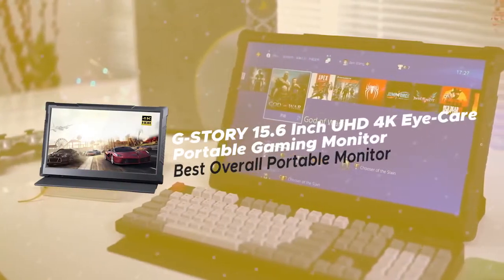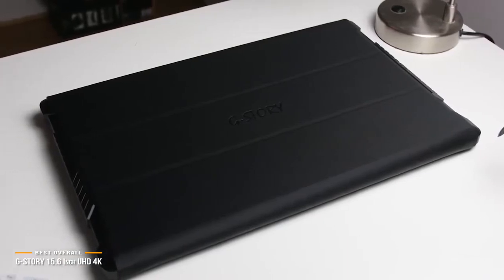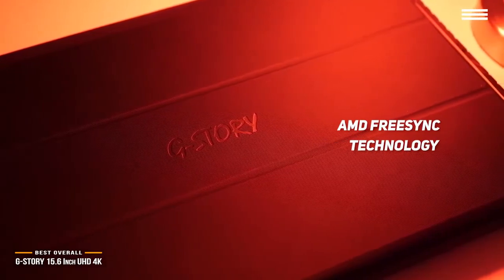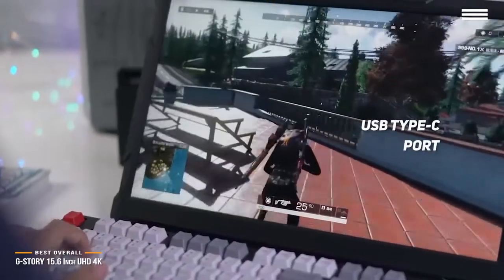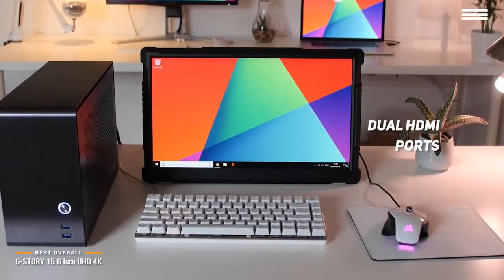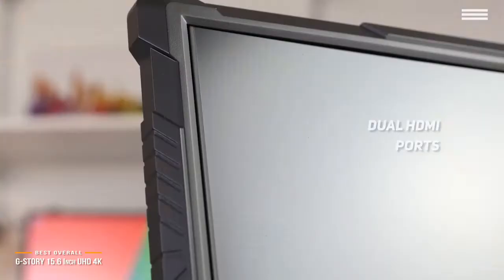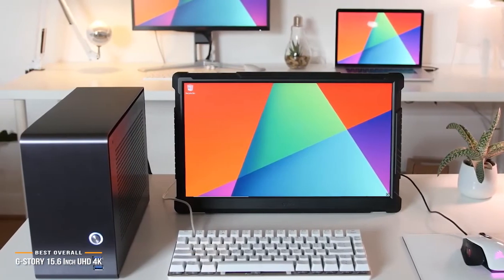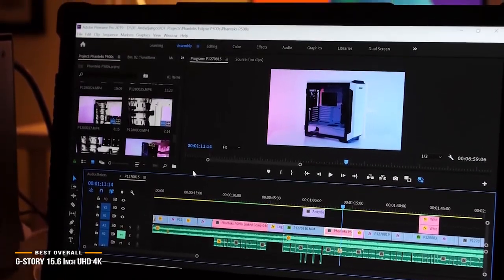TOP 5 Best Portable Monitor 2020 G STORY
Best 15.6" Portable Touch Screen Monitors of 2020 / For Gaming, Laptop, PS4, Xbox, Nintendo
G-STORY 15.6 Inch Ultrathin Touchscreen, FHD 1080P Portable Monitor

Neo Art Portable Monitor Display is a prototype that lets you feed it both power and video via a single USB-C cable. That makes the monitor eminently transportable, with a thin and light design that makes it practical to tote around between rooms in your house or office meeting rooms.